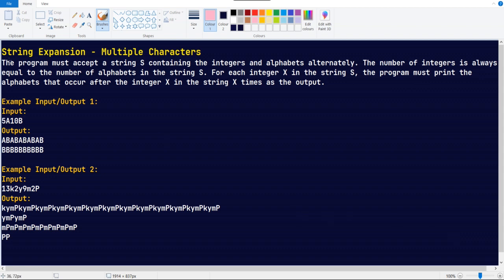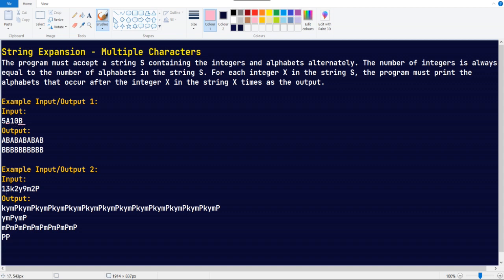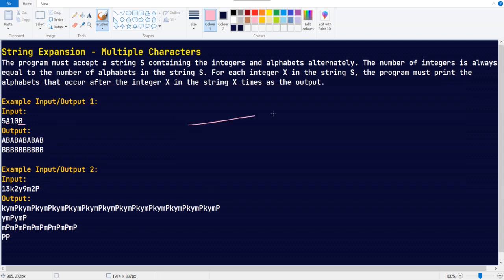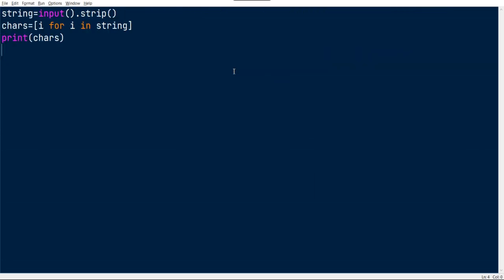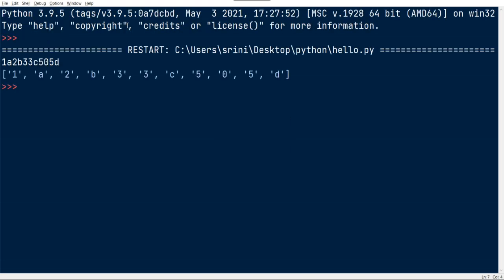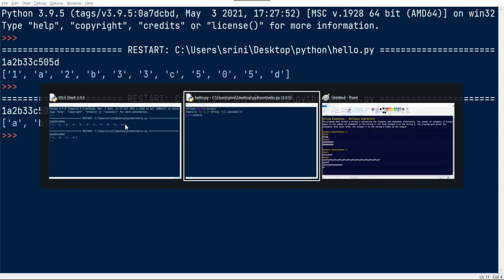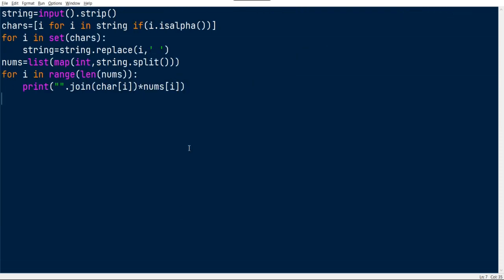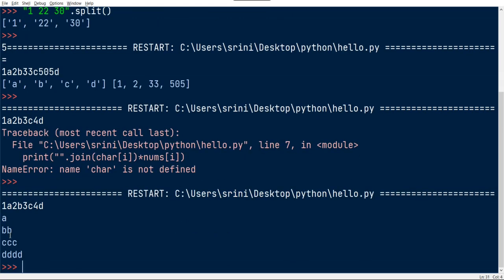String Expansion - Multiple Characters SKIDMARK DC 1 08 2021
python problem solving for skidmark daily challenge String Expansion - Multiple Characters Columns beginner friendly ENGLISH step by step tutorial